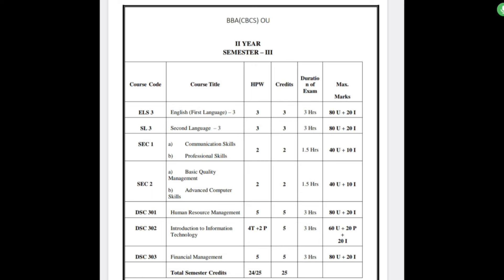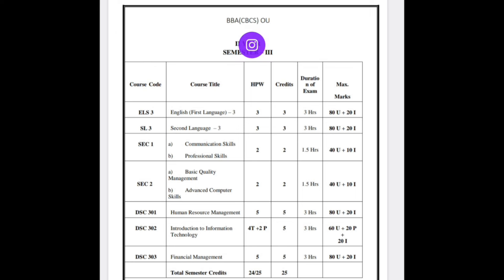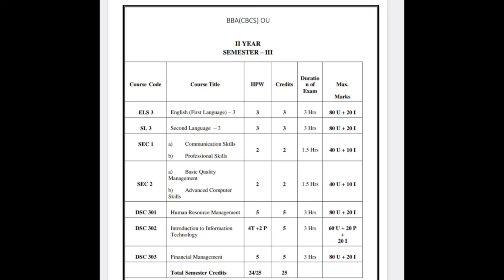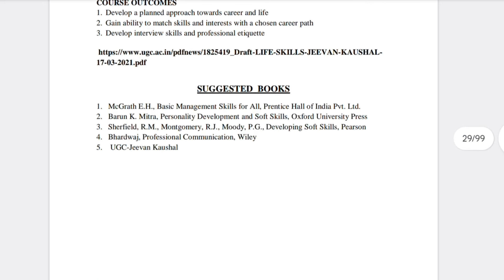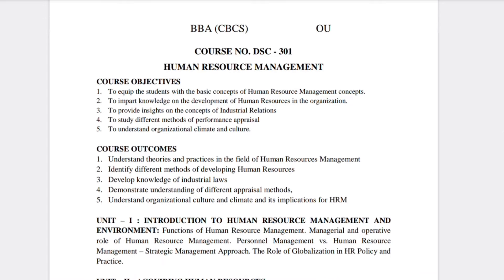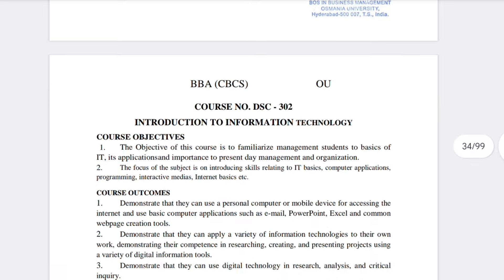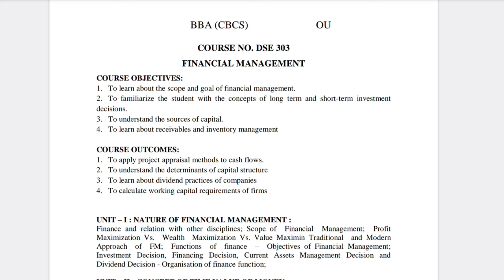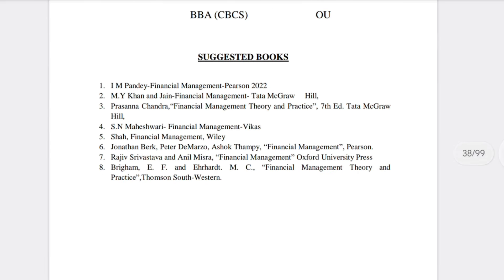WHAT SUBJECTS YOU WILL HAVE IN YOUR SEMESTER - 3 || BBA || O.U || 2024 || DEGREE